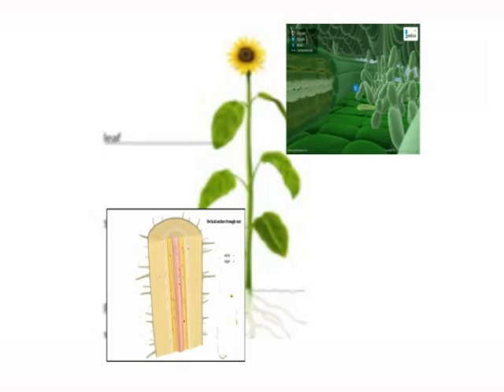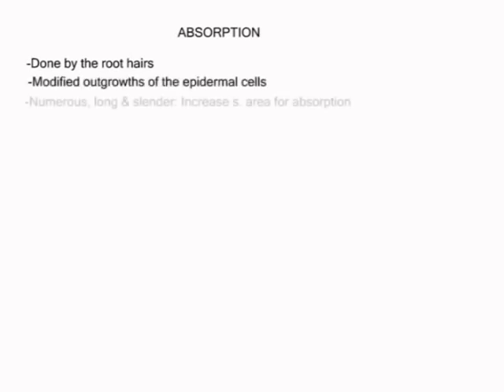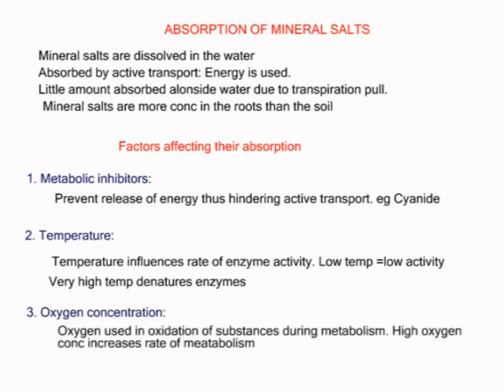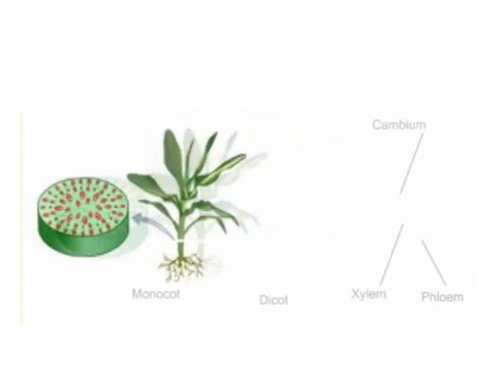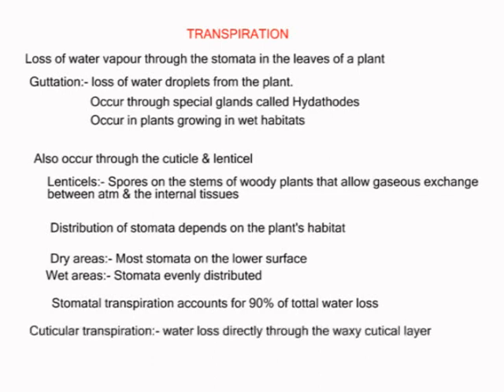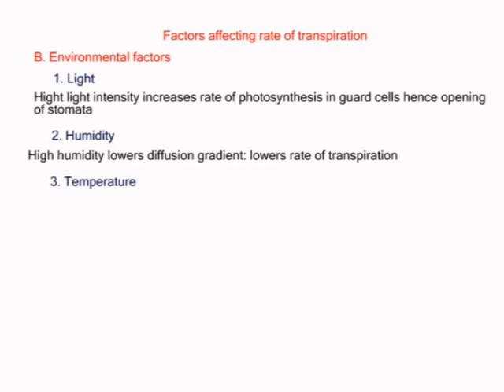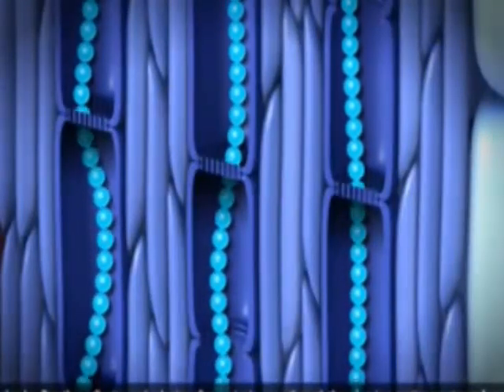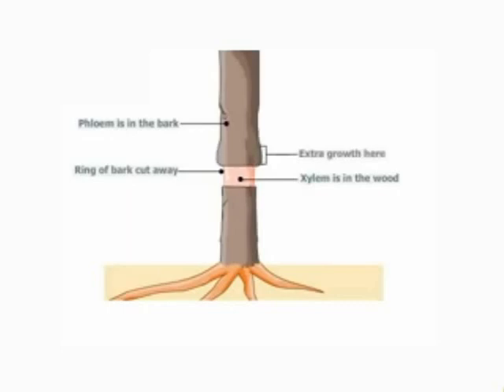1 Transport in Plants